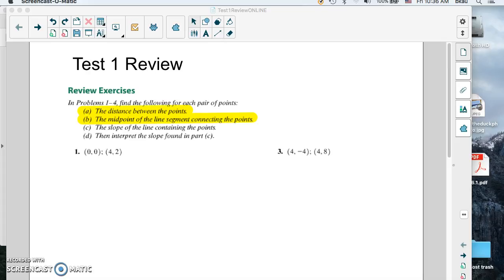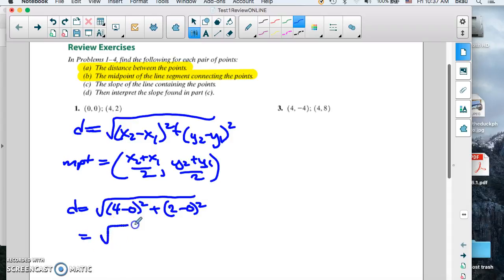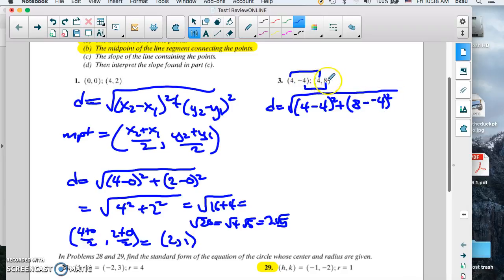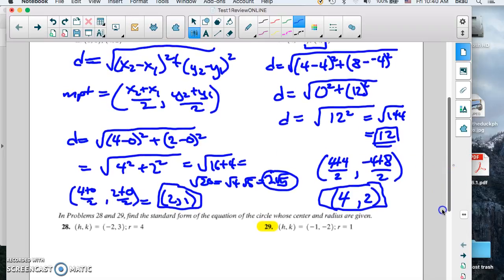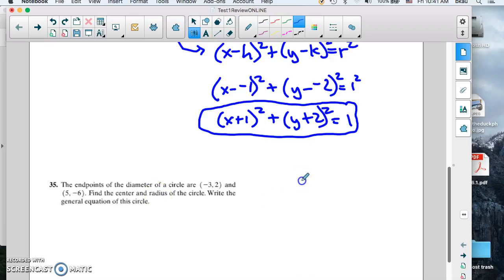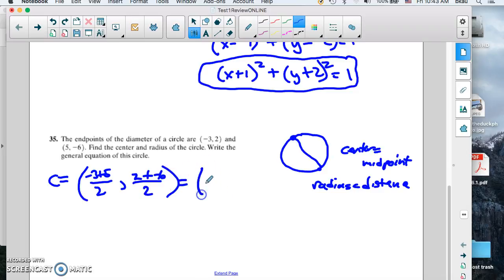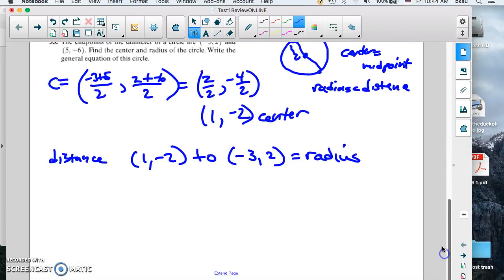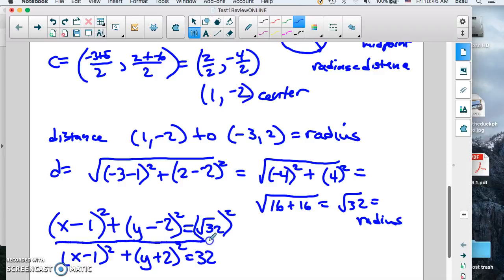Test 1 Review Part 1